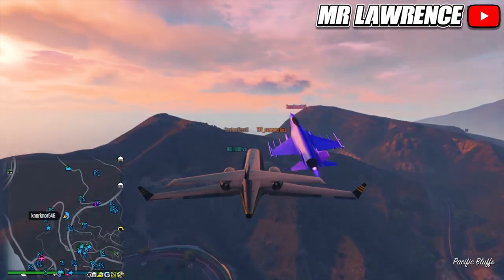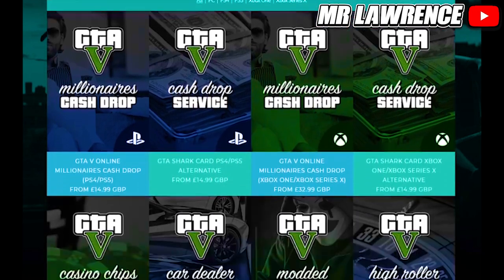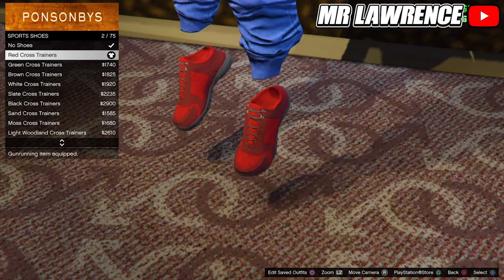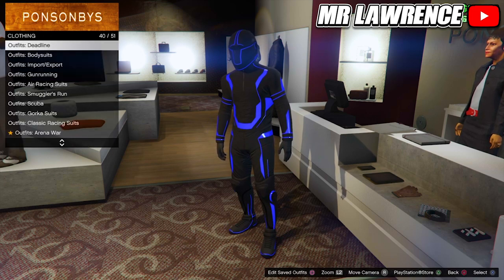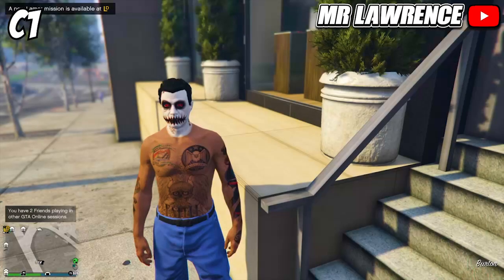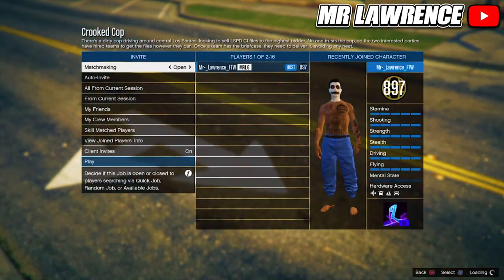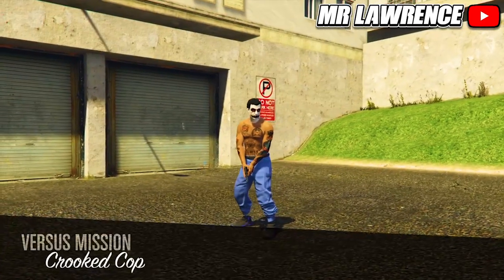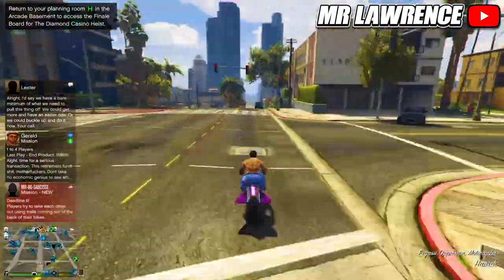GTA 5 Online How To Merge Any Shoes Onto Any Joggers Outfit Glitch Patch 1.57!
Merge Any Shoes Joggers Outfit Glitch Race Boots Race Shoes Tron Shoes BEFF GTA 5 Glitches Xbox, Xbox Series X, PS4, PS5.

2 Consoles.

Video Idea: imrobertz1

- Mr Lawrence 💎